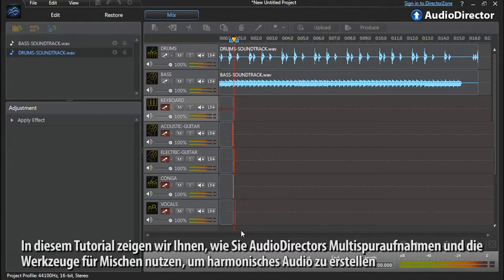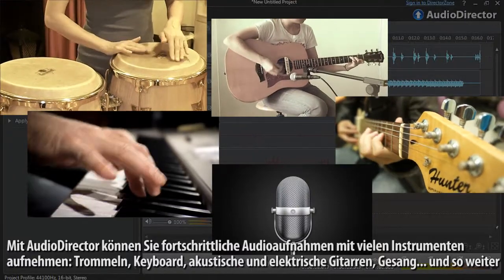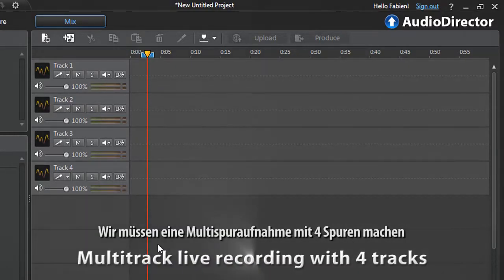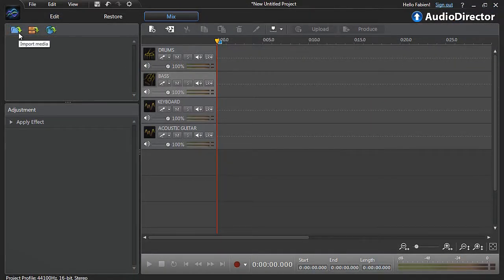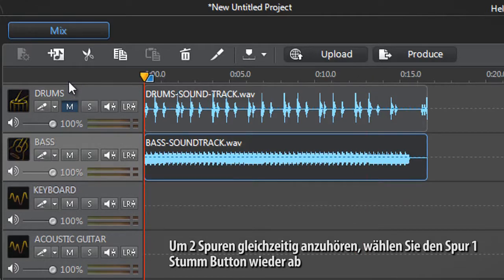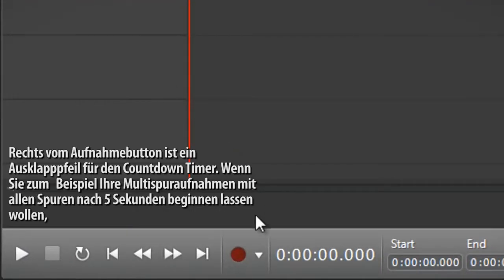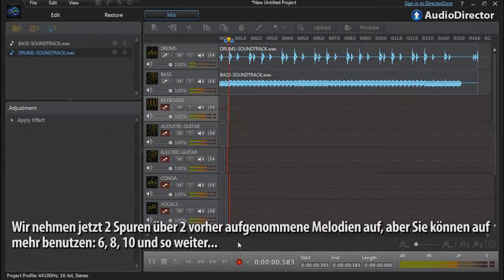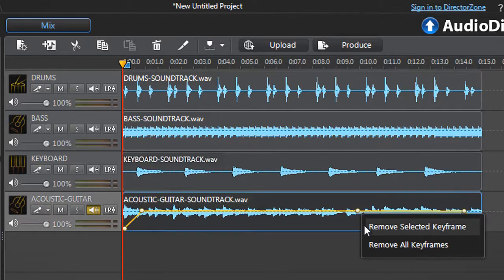CyberLink AudioDirector 3 - Live-Aufnahme und mischen von Audio